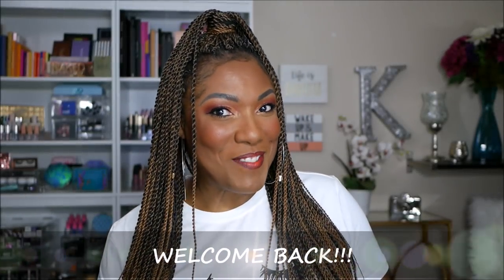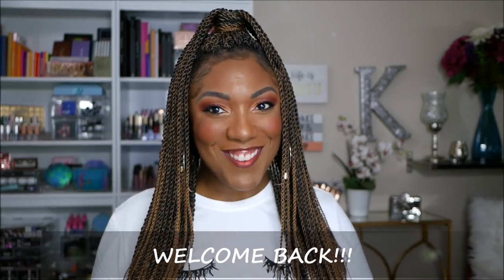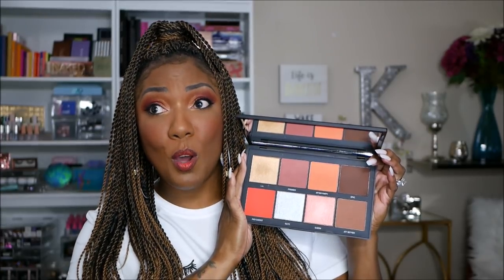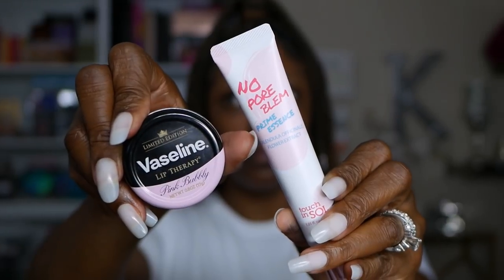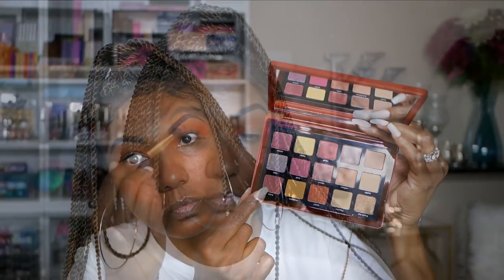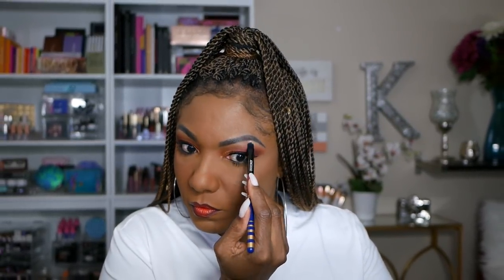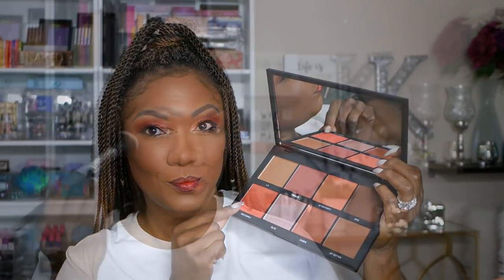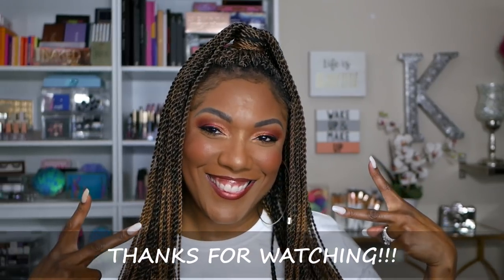**NEW** SEPHORA PRO FACE Palette in DEEP!! Natasha Denona Sunrise Palette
Palettes Used:
Natasha Denona Sunrise Palette

Sephora Pro Face Palette

Hi Guys!!

Thank you for stopping by to check out my video trying New Sephora Pro Face Palette and the Natasha Denona Sunrise Palette!! These are just my thoughts and first impressions.